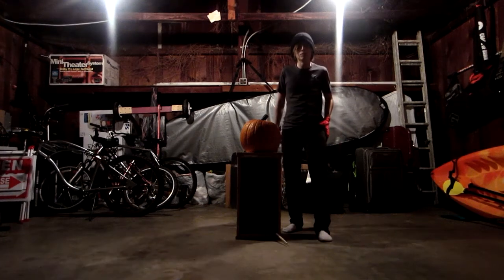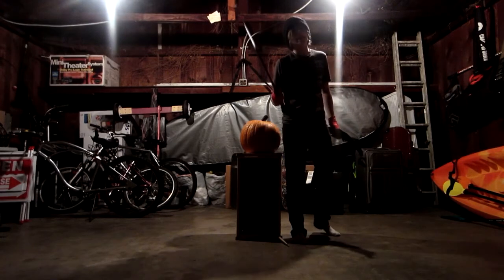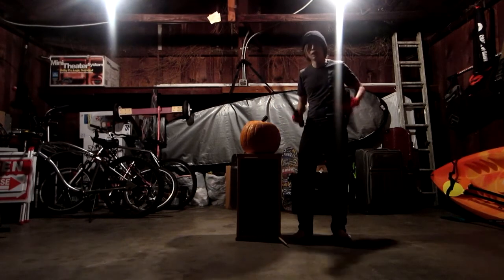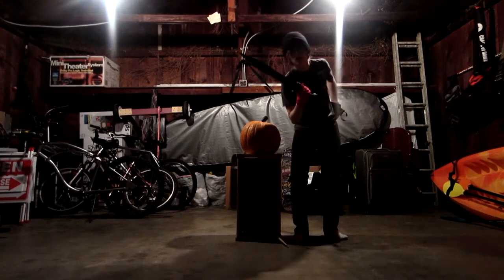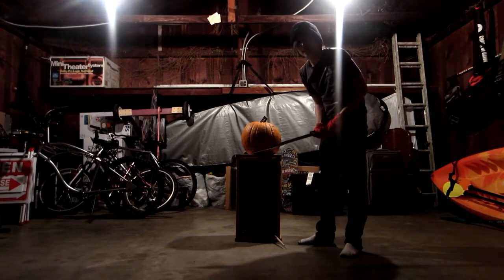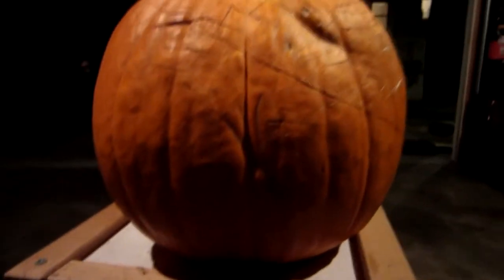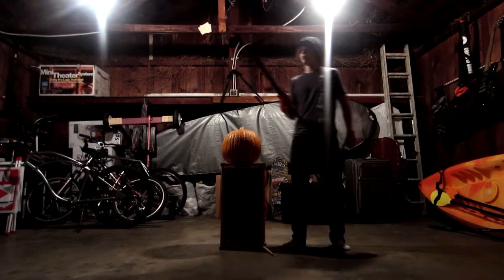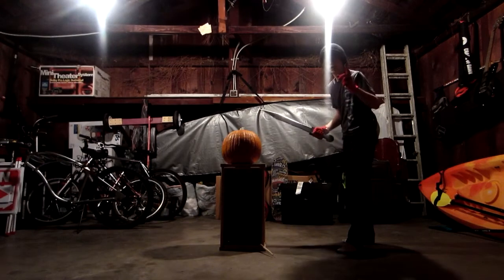Let's Smash A Pumpkin!